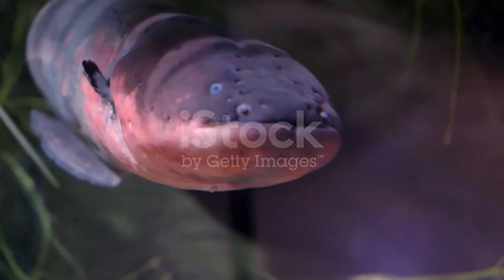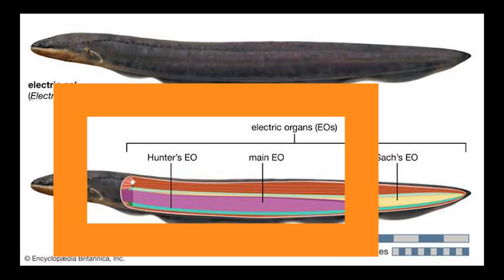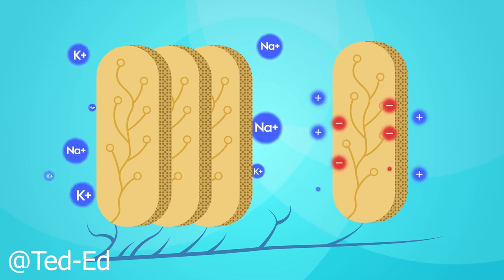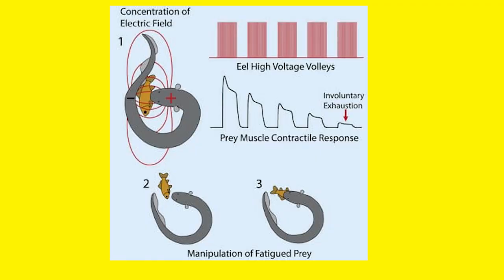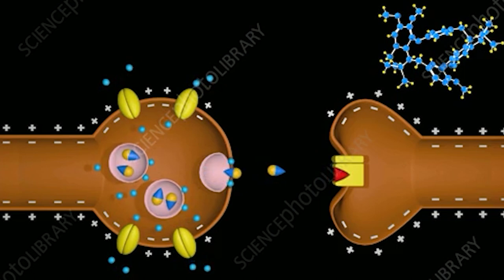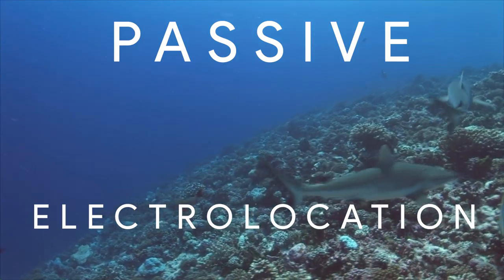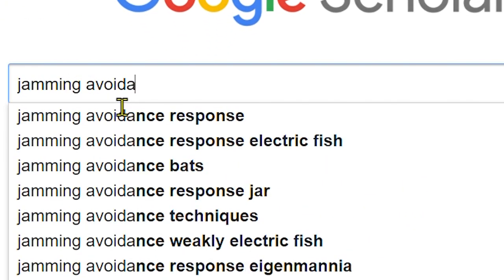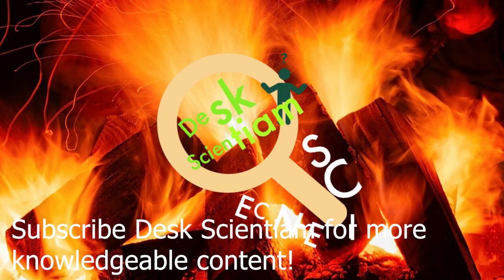How Do Eels Make Electricity?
Eels are amazing animals, they are literally shocking! They can produce upto 860 Volts, watch the video to find out!